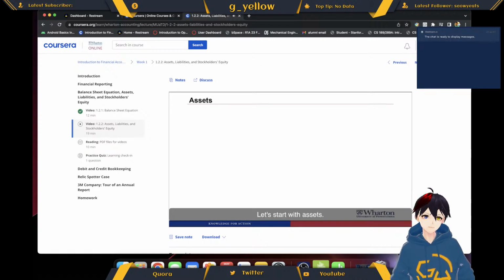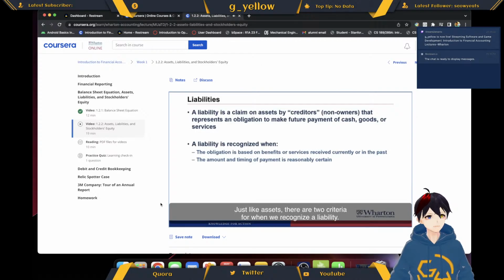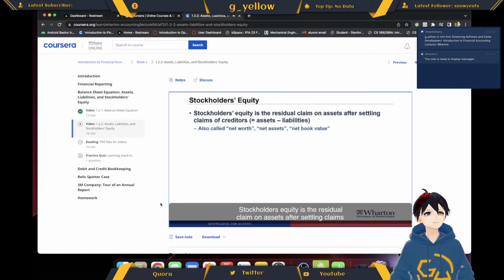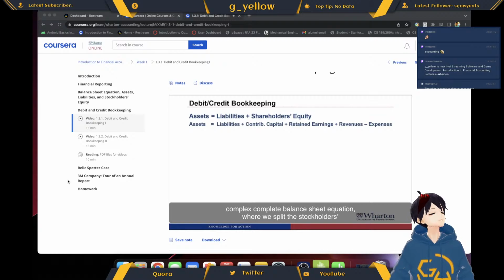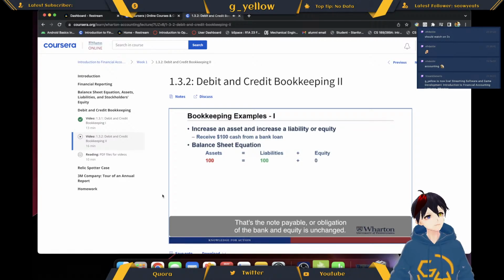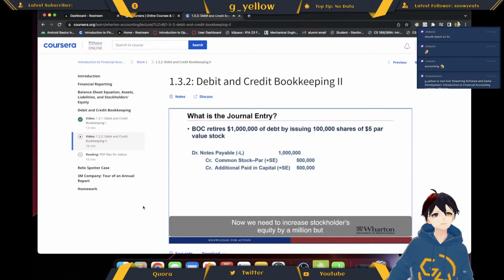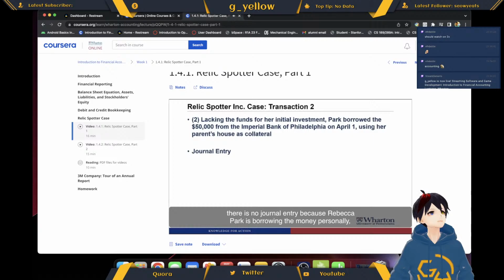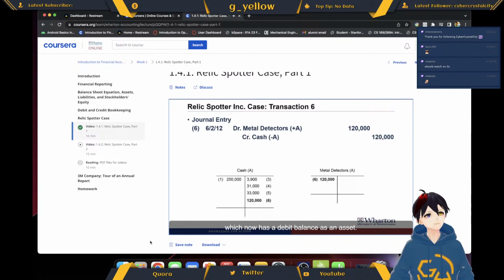Intro to Financial Accounting Lectures 2--The Wharton School of the University of Pennsylvania